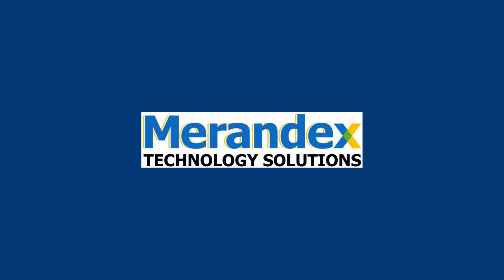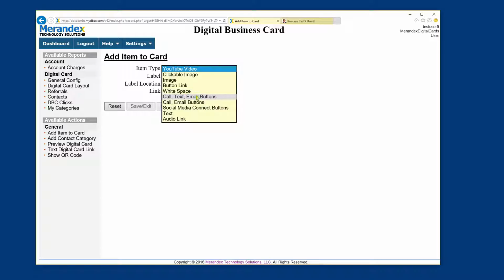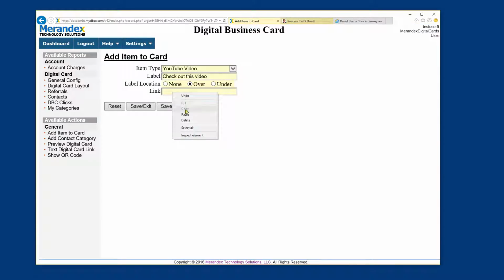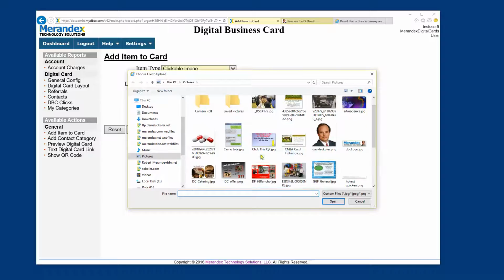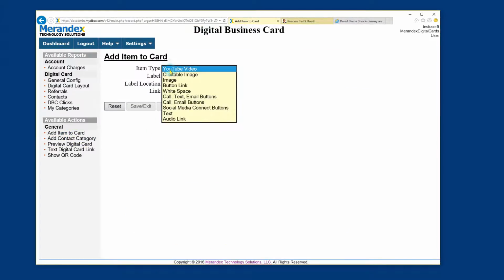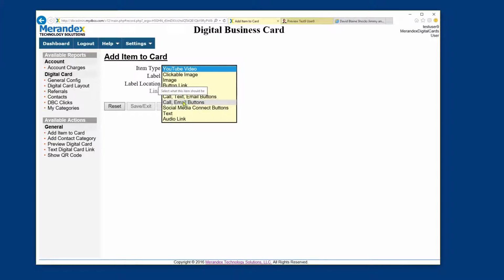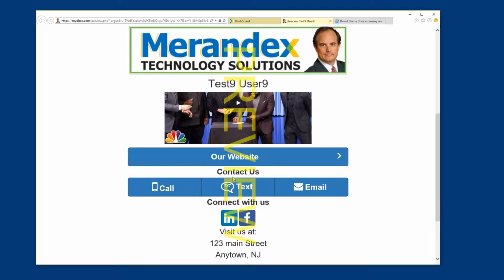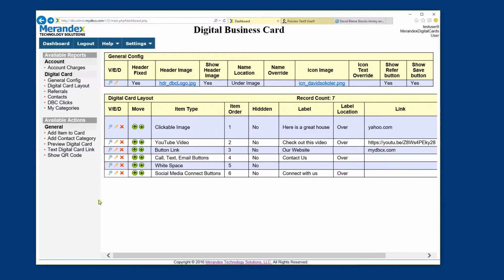DBC Step 4 - Adding Items to your Merandex Digital Business Card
How to add items to your Merandex Digital Business Card.